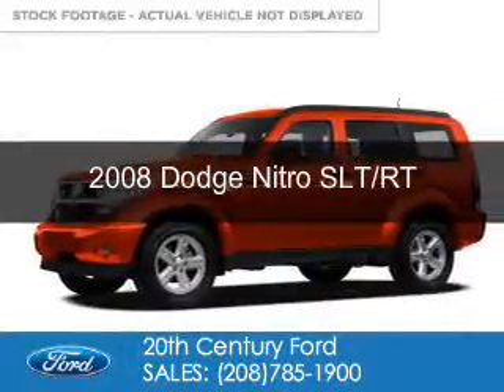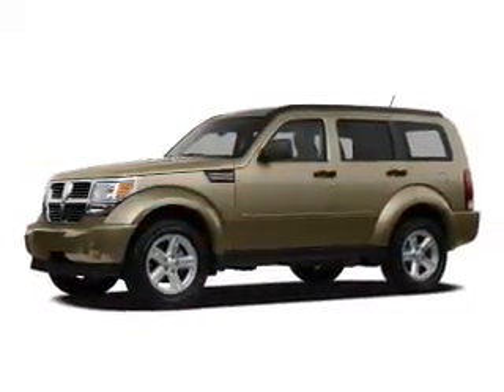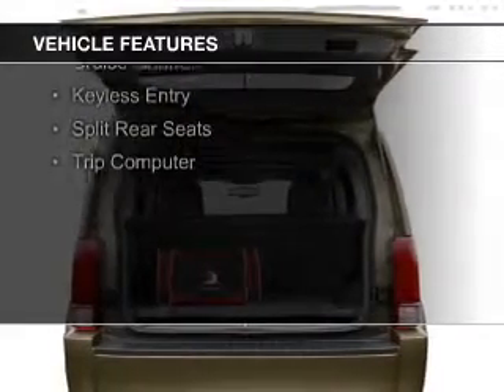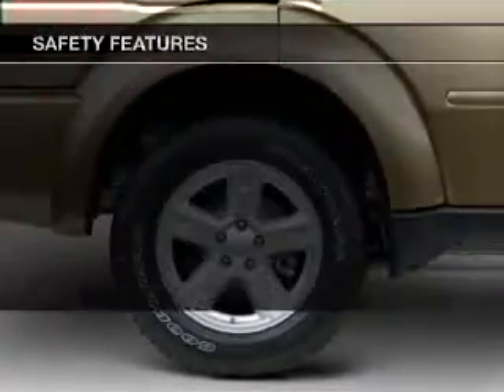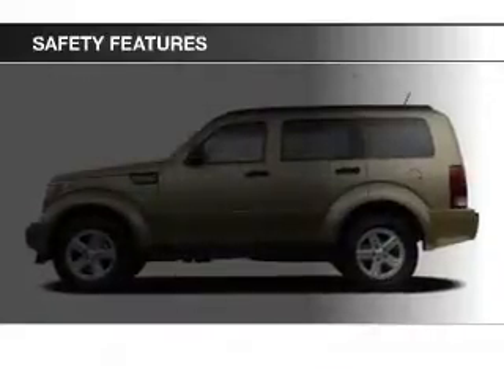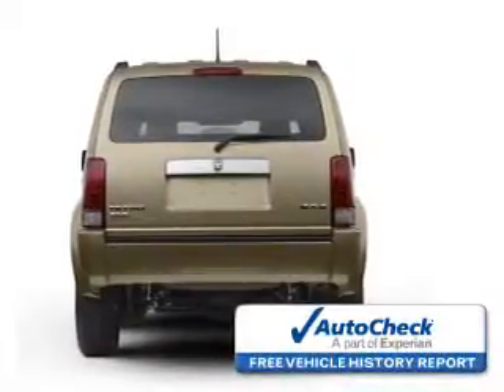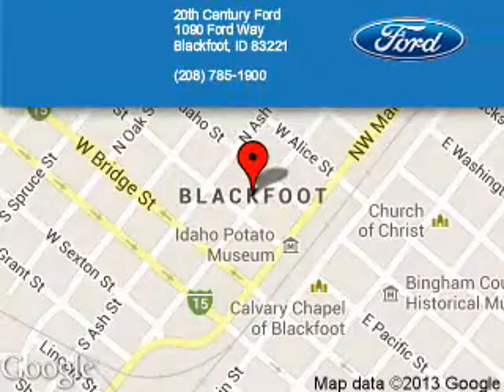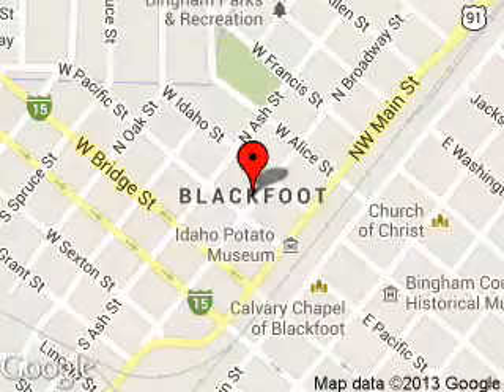2008 Dodge Nitro - Blackfoot ID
Phone:
Year: 2008
Make: Dodge
Model: Nitro
Trim: SLT/RT
Engine: 3.7 liter 6 cylinder 12 valve
Transmission: Automatic
Color: Orange
Mileage: 173442
Address:
1090 Ford Way